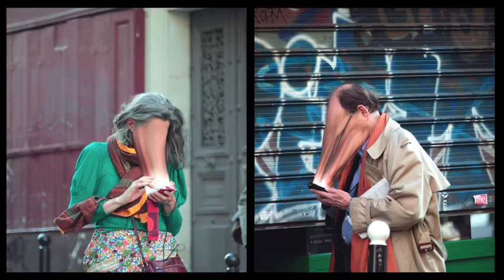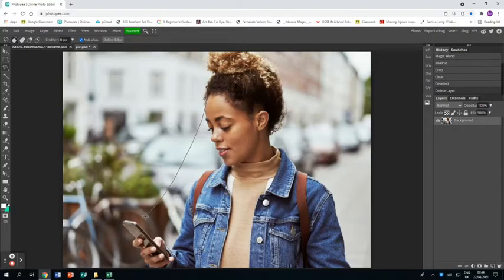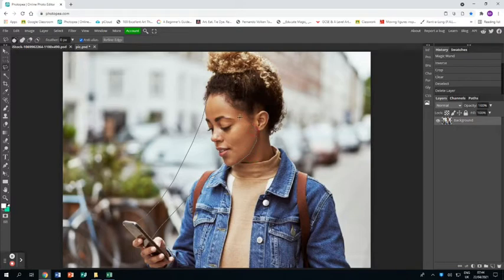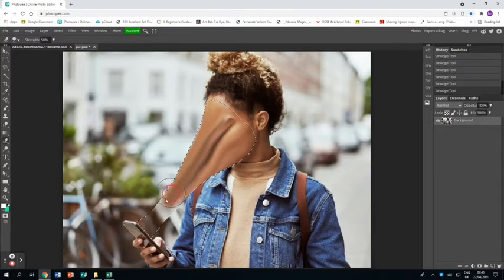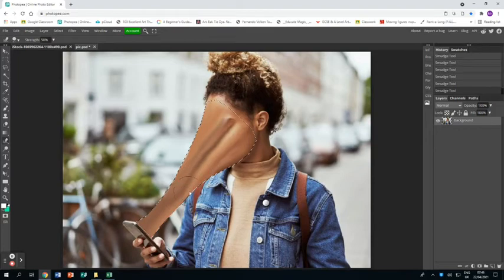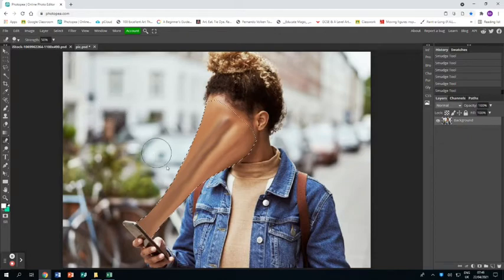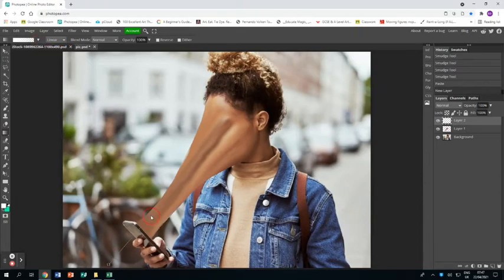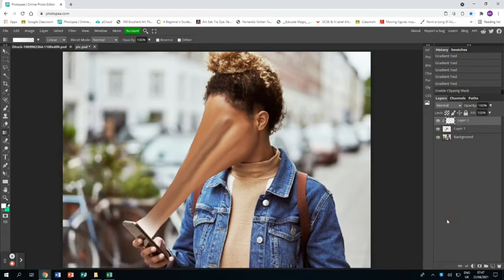Antoine Geiger Photopea Tutorial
Learn how to create a piece of work in the style of the artist Antoine Geiger